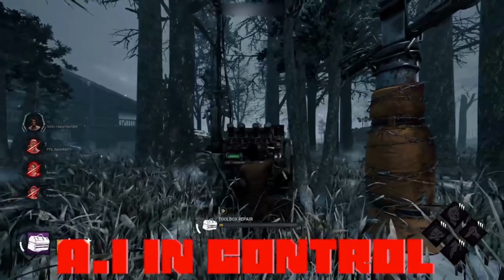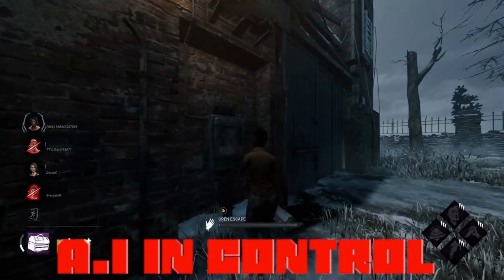Dead by Daylight has Terminator Cheater Bots...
AI Cheater Bots are Terminator-like Robots in Dead by Daylight that cheaters are using to ruin players' fun...